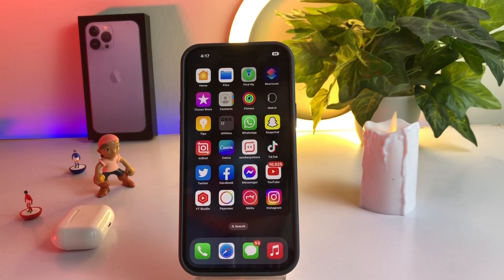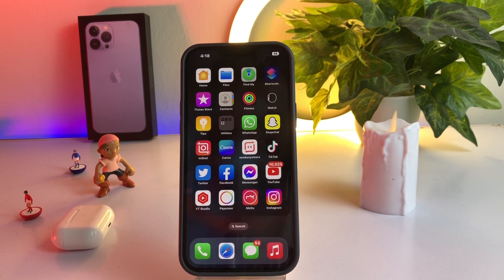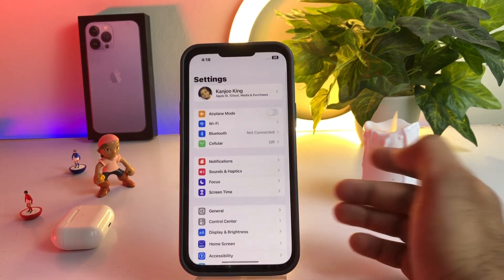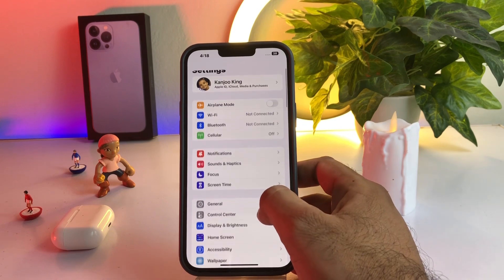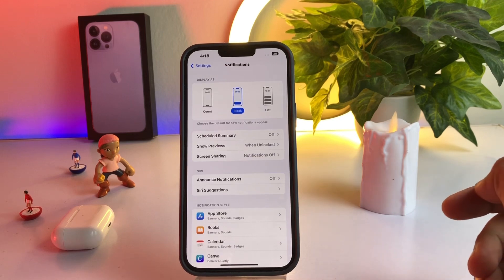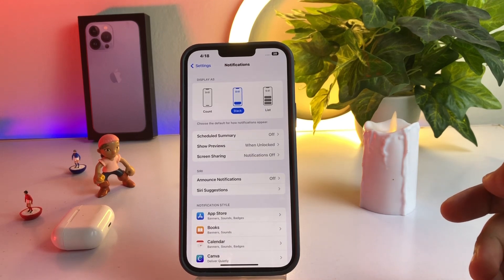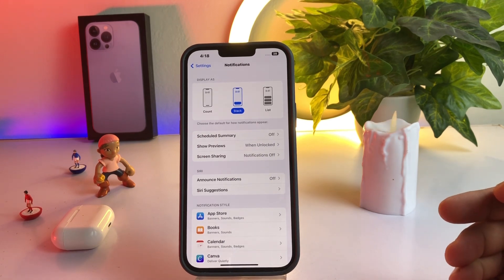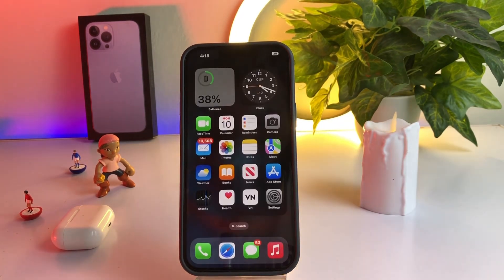How To Get Old Notifications View Back On iPhone And iPad iOS 16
In this video, I’m going to show you how you can get back your old notification view on your iPhone after iOS 16 update after doing their setting you can easily get back as same. Your old notifications view on iPhone if you miss your all notification on iOS 16. Hope this video helps you a lot.